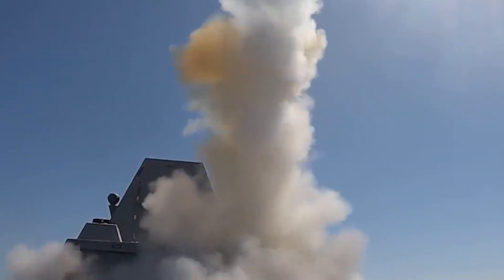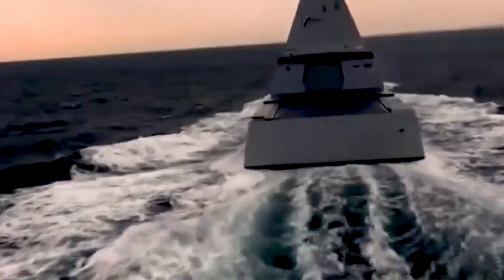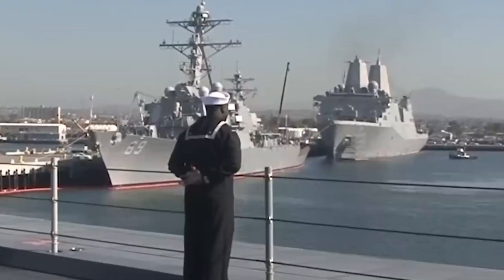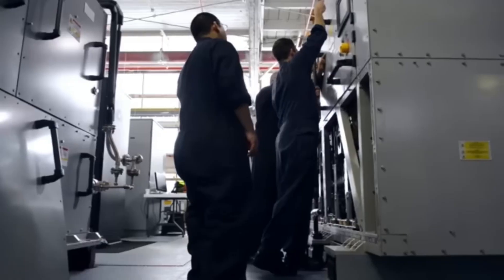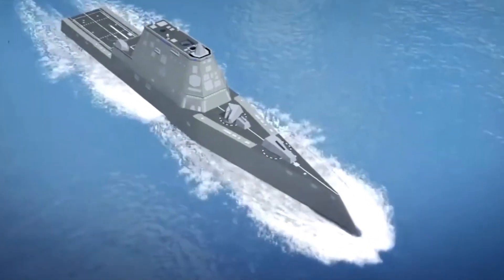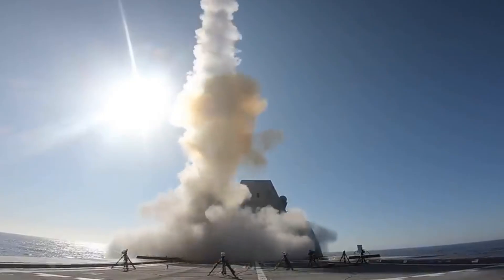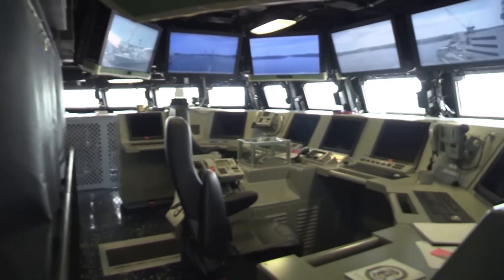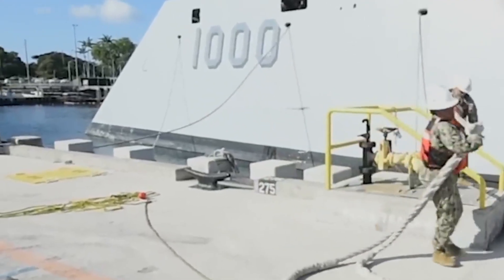Zumwalt-Class Destroyer: The Most Futuristic and Controversial Warship of the U.S. Navy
The Insane Engineering of the Zumwalt-Class Destroyer

What happens when cutting-edge stealth, all-electric propulsion, and hypersonic weapons collide in one ship? You get the Zumwalt-class destroyer, the U.S. Navy’s most futuristic and controversial warship.

In this deep dive, we explore the wild engineering behind the Zumwalt, a vessel that looks like Darth Vader’s yacht but fights like a next-gen powerhouse. From its stealthy tumblehome hull and Tesla-like power system, to the once-doomed $1M-per-shell guns and its new role as a hypersonic missile platform, the Zumwalt is a story of big bets, big failures, and an even bigger comeback.

With only 3 ships built at a cost of over $22 billion, the Zumwalt is both a cautionary tale in defense spending and a glimpse into the future of naval warfare.